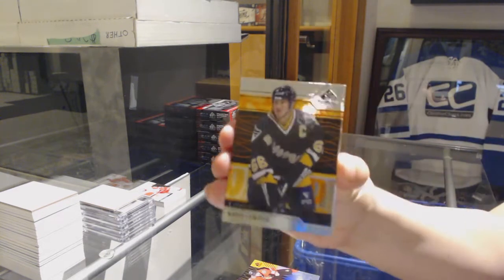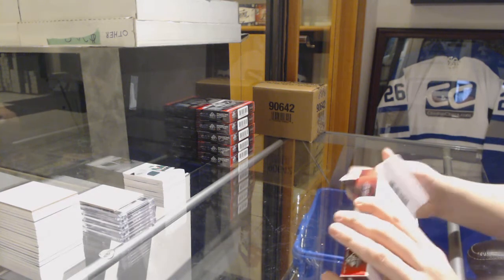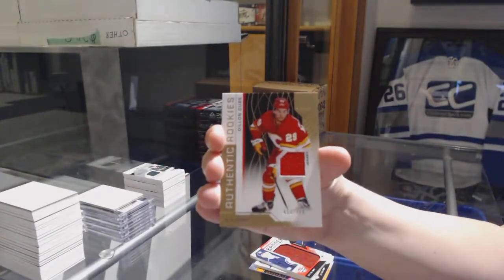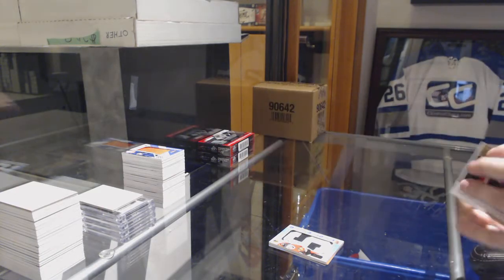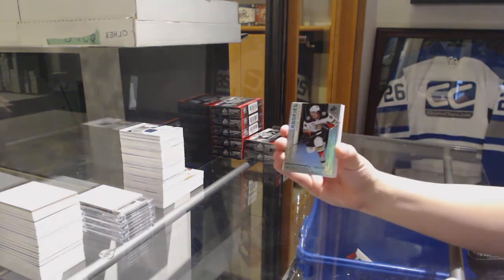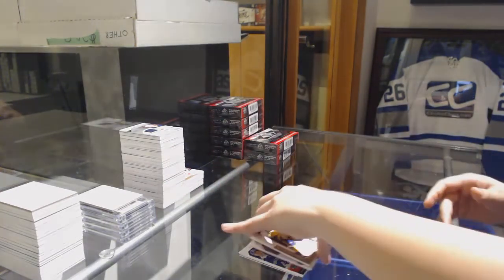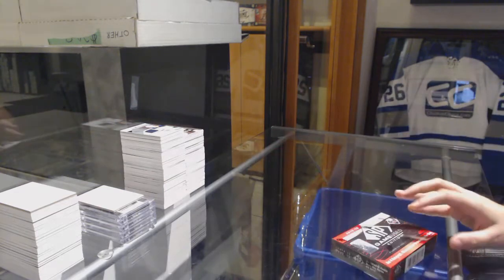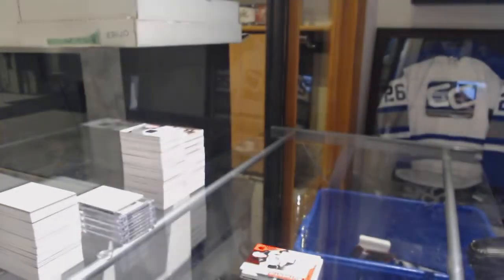18-19 Upper Deck SP Game Used Hockey 20 Box Case Break - C&C GB #9443